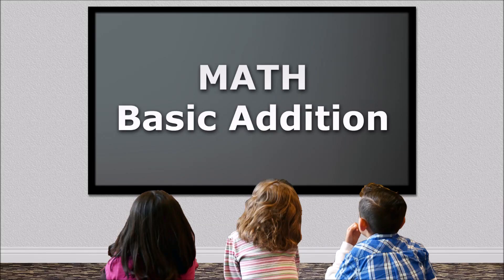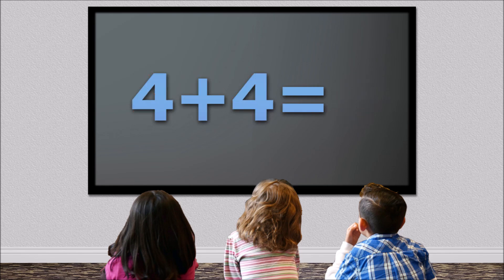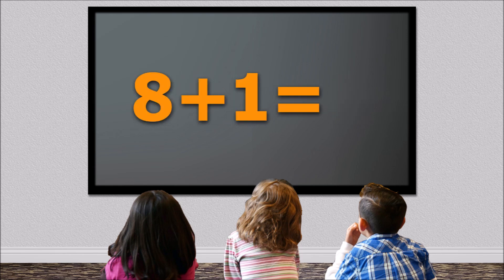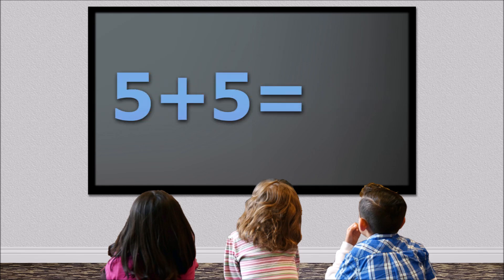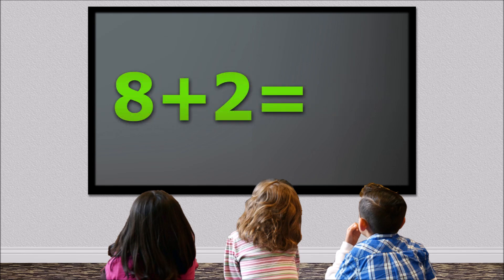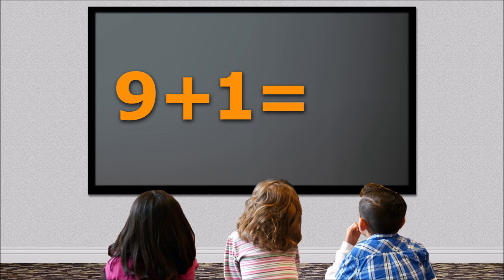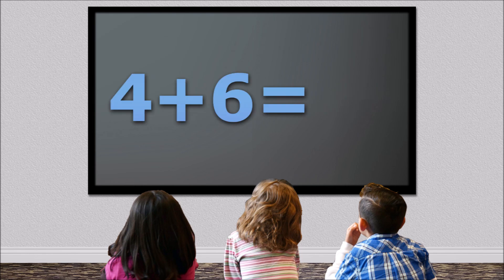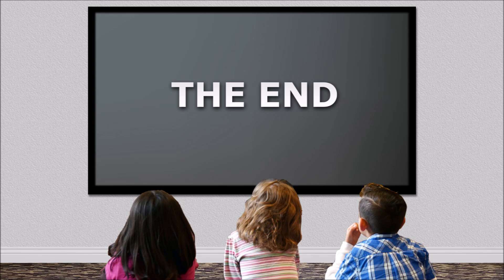Addition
Addition. Basic Math for Preschool and Kindergarten. Flashcards.